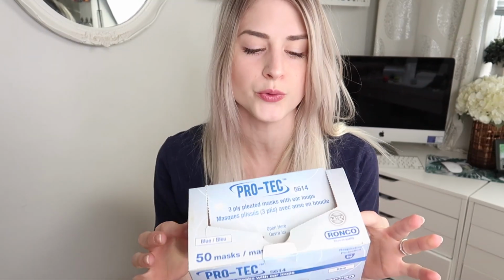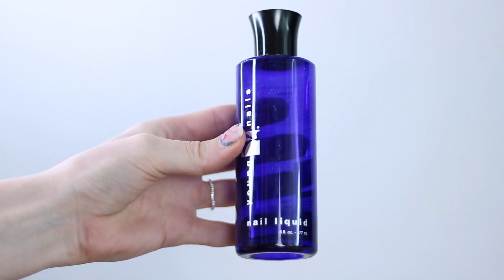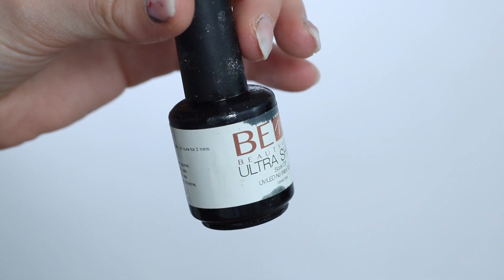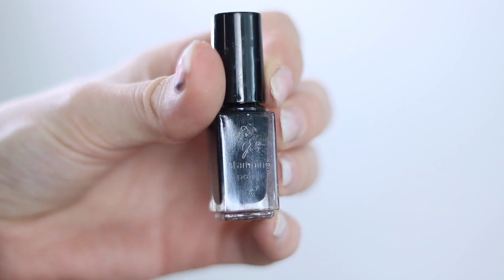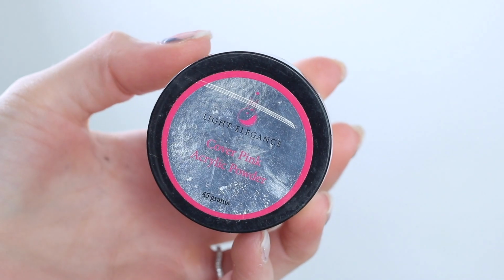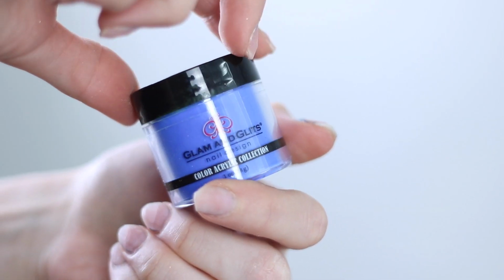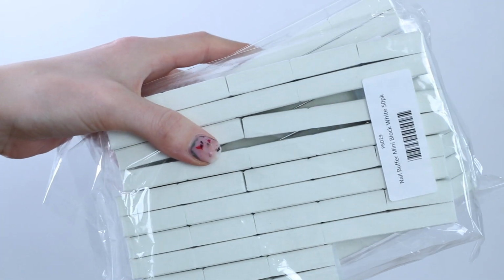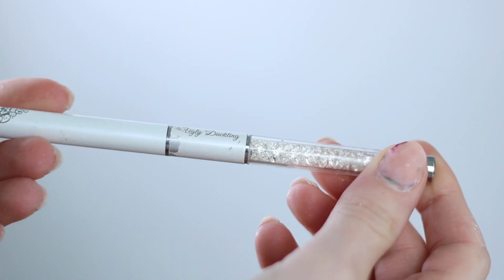NAIL PRODUCT EMPTIES l HOME NAIL STUDIO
NAIL PRODUCT EMPTIES l in my home nail salon  What have I gone through lately? Regrets and Repurchases in my home nail studio What would you like to see next?

Camera gear:
Overhead camera Canon g7x mark II

Side camera: Canon t6i

Softbox Lights

Some products I feature are sent to me for consideration but all opinions are my own.